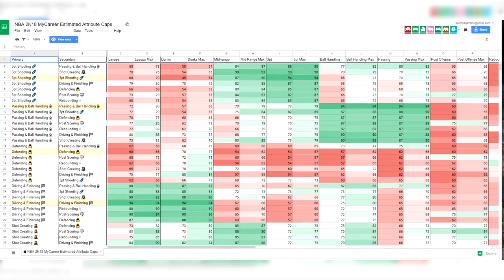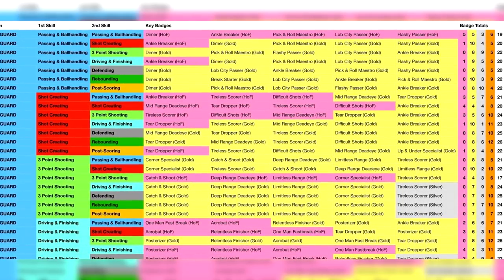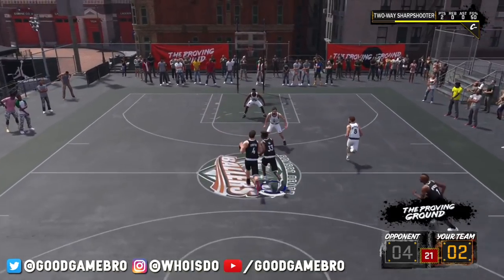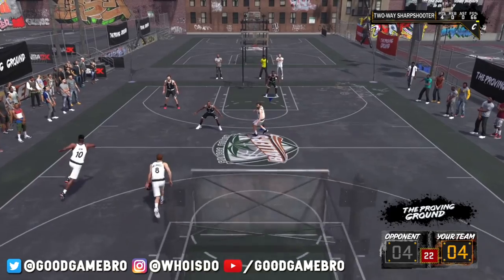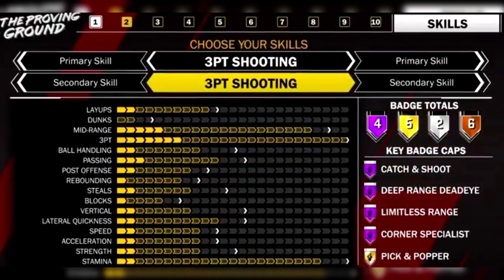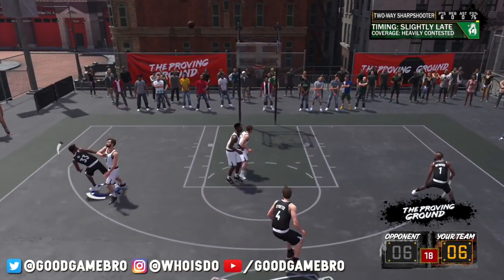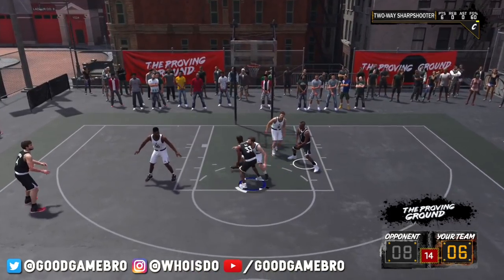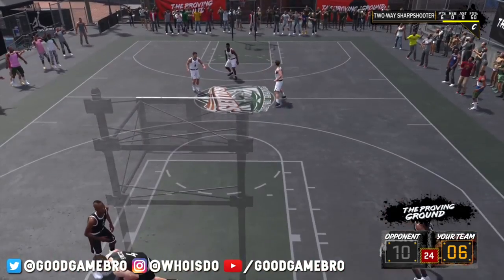*MUST WATCH* BEFORE YOU CREATE A SHARPSHOOTER IN NBA 2K18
A LOT of changes to sharpshooters in NBA 2K18. The good and the bad... sharpshooter builds are going to have to find creative ways to get open in NBA 2K18 Playgrounds/Pro-Am/MyPark.

Beats Produced by: Pablo Beats, Markezi Producer, Ross Budgen, Whitesand